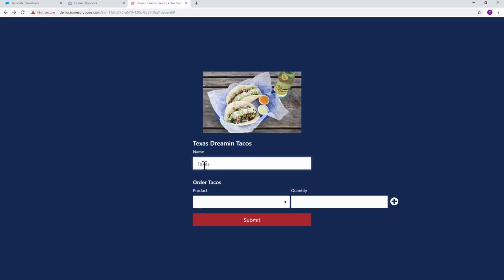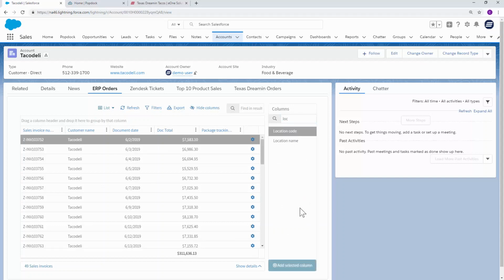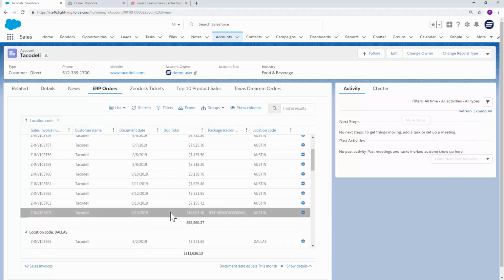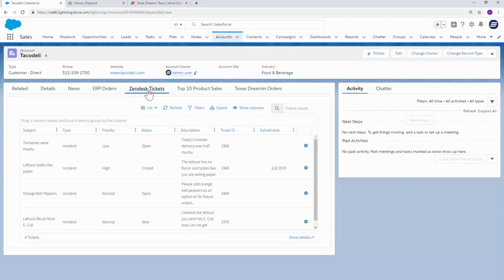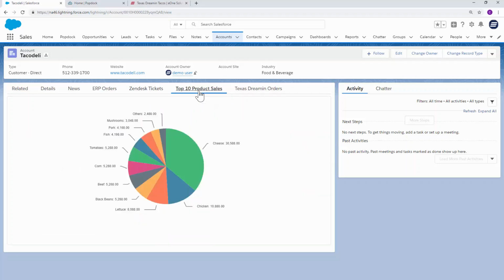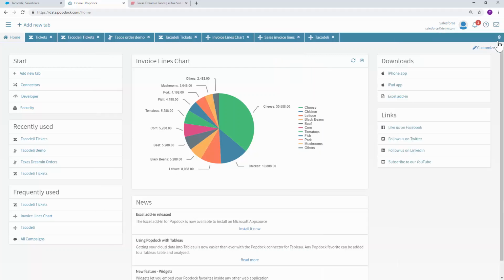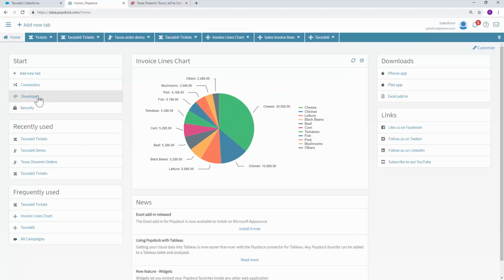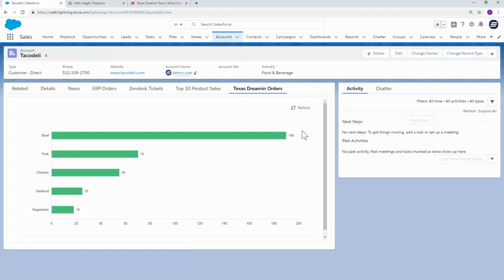Texas Dreamin' Demo Jam: Salesforce Integration Made Easy with Popdock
At Salesforce's Texas Dreamin' Demo Jam, we did a live demo of how Salesforce integration is made easy with Popdock and SmartConnect, and with powerful results. Here is a little taste of how you can use Popdock and Salesforce integration to provide better data access and actionable insights.